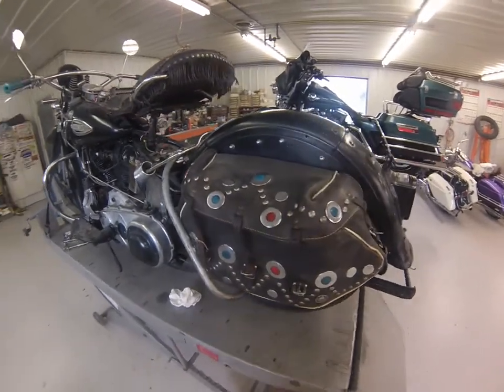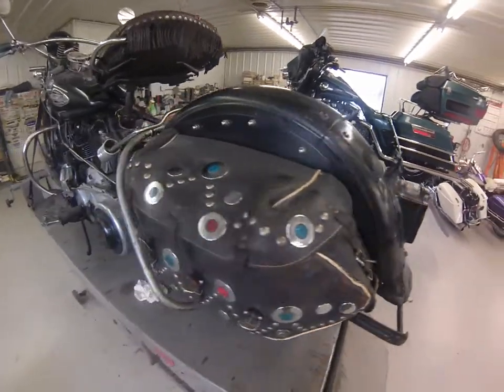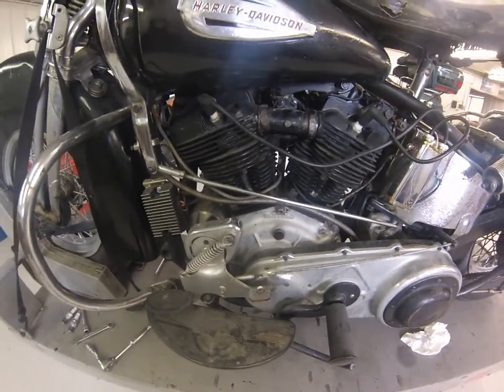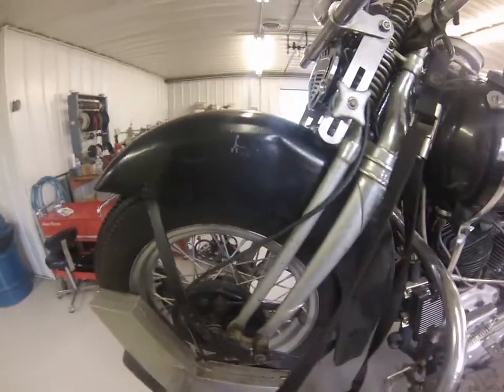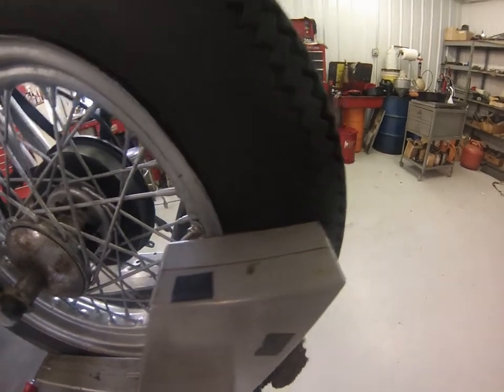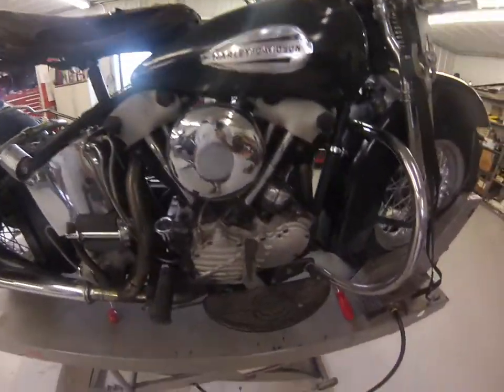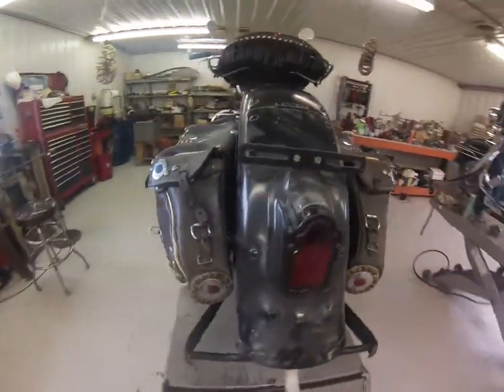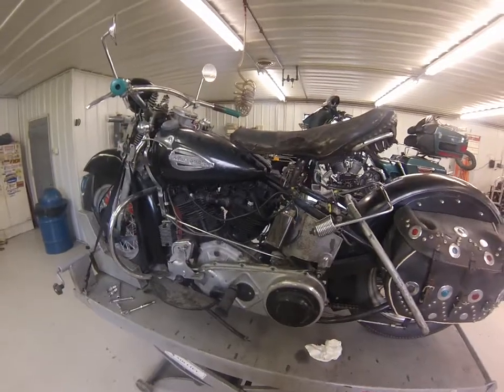1940 EL Knucklehead @ Bone-A-Fide Cycle